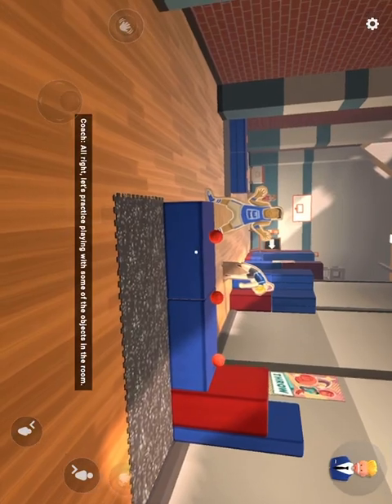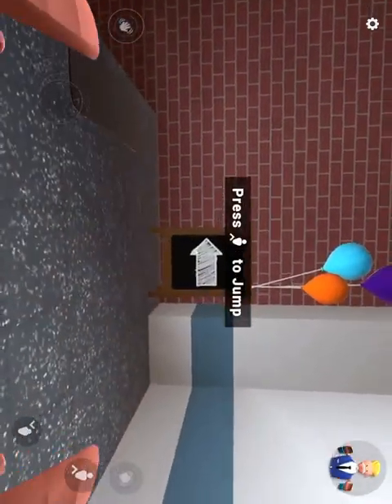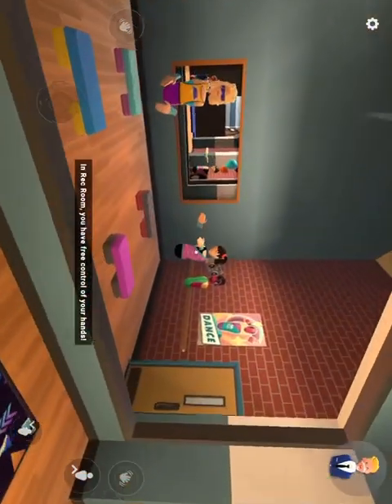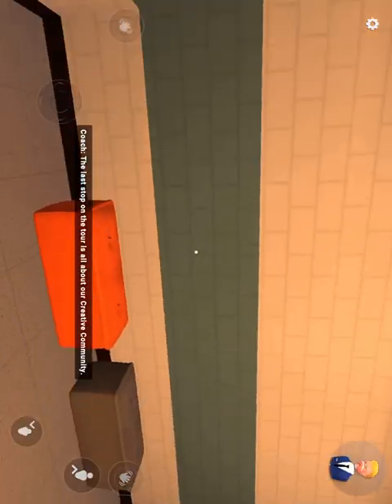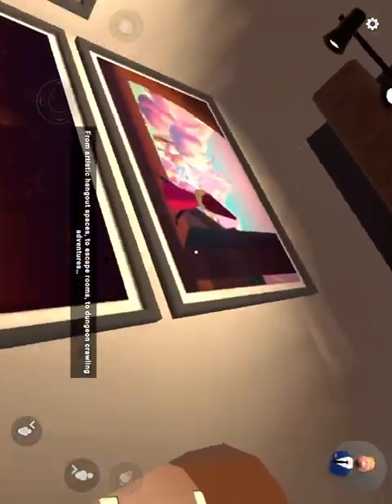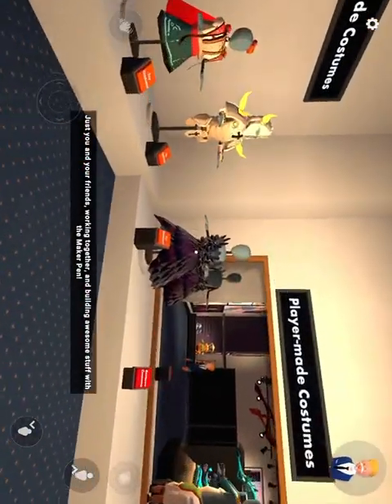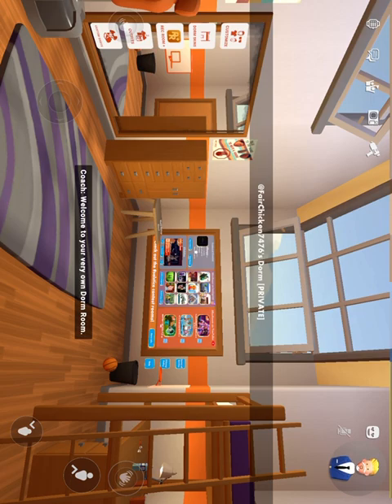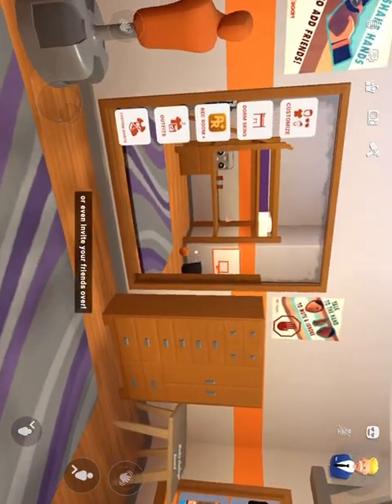Rec Room — FNAF TOY BONNIE PLAY Game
Hi how are you doing today Rec Room to do some things yeah LOVE YOU 😍

SOON — 1/100 GAMES

Bye Next Time